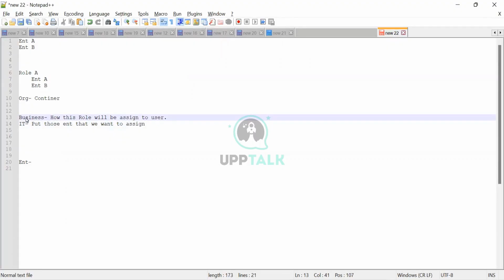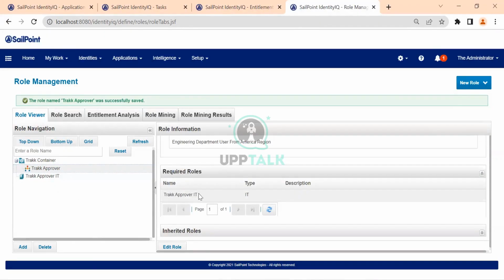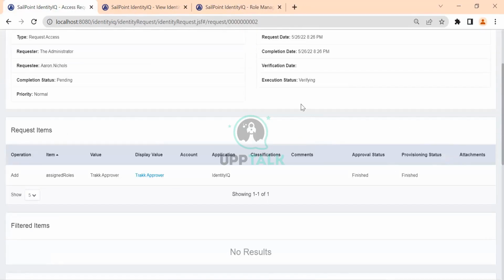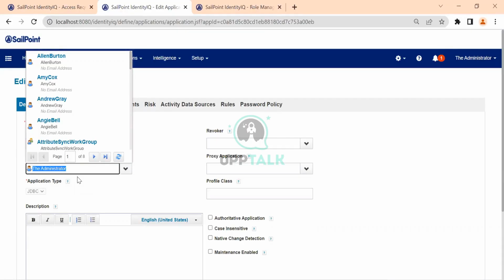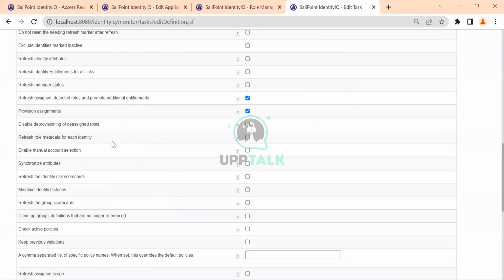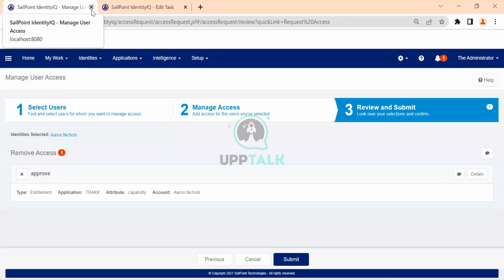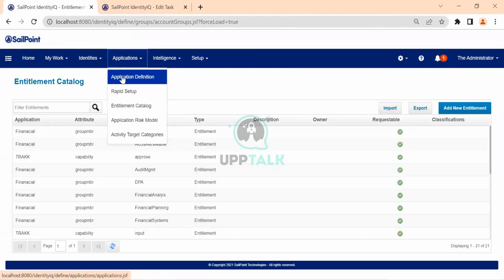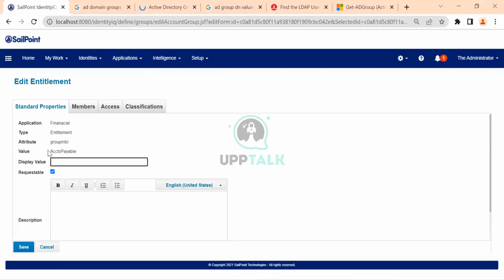SailPoint Roles for Enhanced Access Control | Assigning Roles in SailPoint IdentityNow | Upptalk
🌟 Welcome to the Ultimate SailPoint Tutorial! 🌟

In this video, we dive deep into the Roles in SailPoint and explore how they play a crucial part in identity governance and administration! 🚀💡 Whether you're a beginner or an expert, you’ll find something valuable to enhance your understanding of SailPoint.

🧑‍💻 What You Will Learn in This SailPoint Tutorial 👨‍💻

1️⃣ Overview of Roles in SailPoint 🔍
Understand the core concept of Roles in SailPoint and how they impact the management of identities. 💼🛠️

2️⃣ Creating and Managing Roles ✍️
Learn how to efficiently create, assign, and manage roles in SailPoint, ensuring smooth identity workflows. 📋⚙️

3️⃣ Role-Based Access Control (RBAC) 🔑
Master the concept of RBAC and how it integrates with SailPoint for secure and organized access management. 🔒💡

4️⃣ Best Practices in Role Management ✔️
Get tips on optimizing your role management processes to improve efficiency and security. 🛡️📈

5️⃣ Troubleshooting and Common Issues 🛠️
Address common issues and troubleshooting steps for managing roles in SailPoint like a pro! 👨‍🔧🚨

📹 Stay Updated with More SailPoint Tips!

💬 What’s your experience with SailPoint? We’d love to hear your thoughts and answer any questions you might have. 💬

SailPoint Roles Topics:

SailPoint tutorial
Identity management tutorial
SailPoint roles
SailPoint access management
Role-based access control
SailPoint best practices
Identity governance
Access provisioning SailPoint
SailPoint security
SailPoint role management
SailPoint RBAC